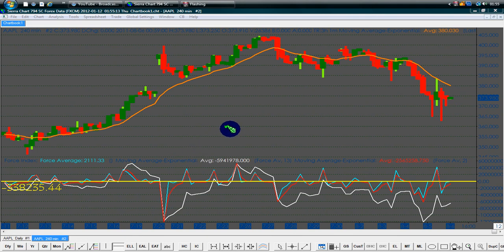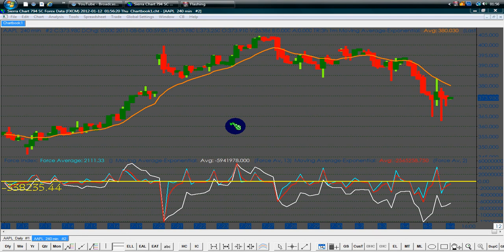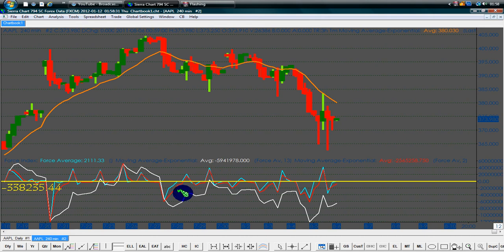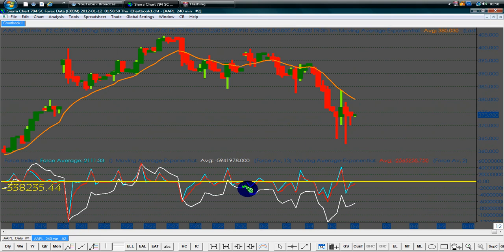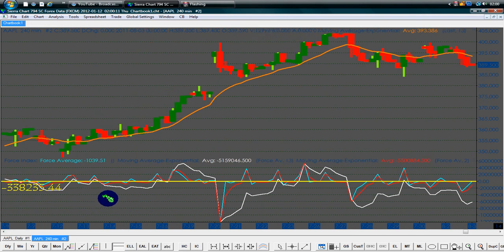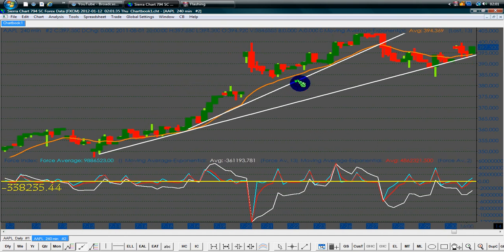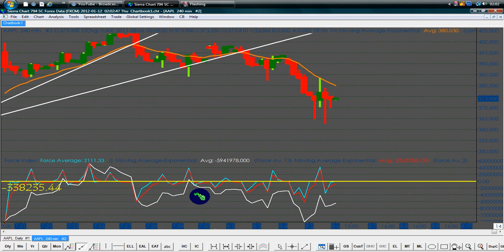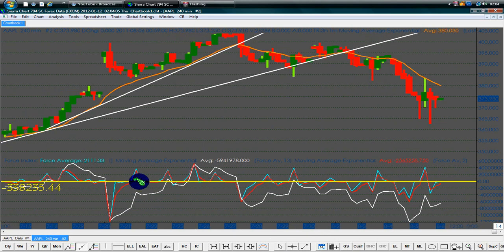Force index technical indicator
Discussions about force index technical indicator trading.